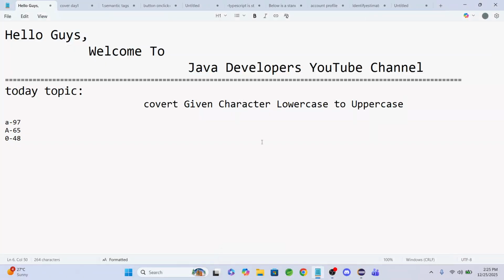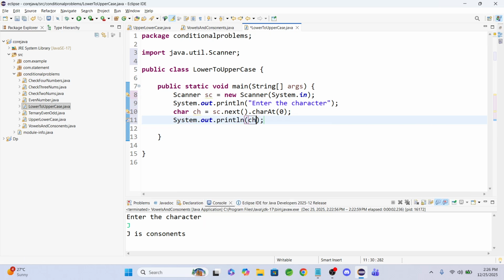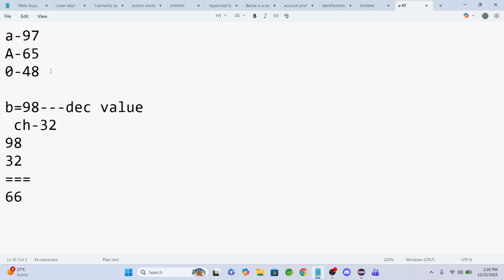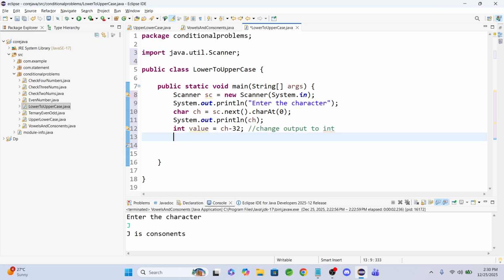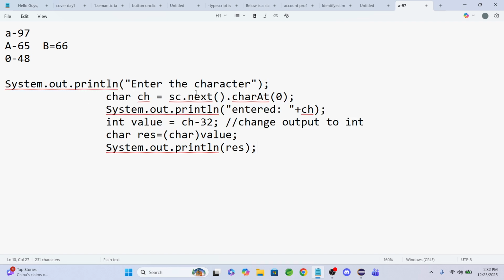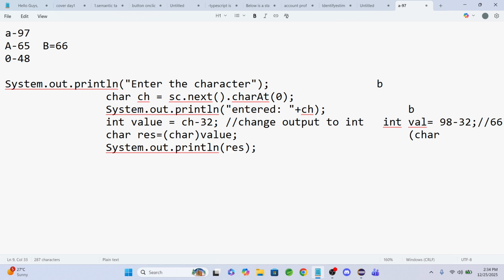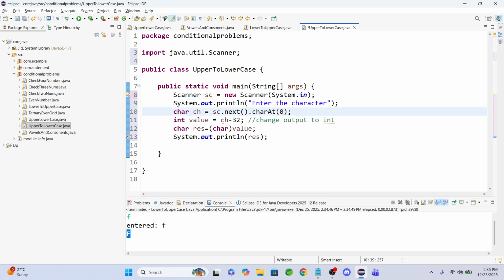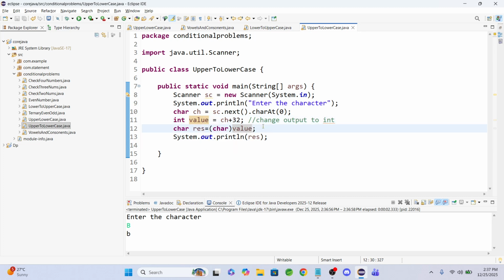Day27-Convert Lowercase to Uppercase and Uppercase to Lowercase Using Java Program |Java Developers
In this video, we will learn how to convert a character from lowercase to uppercase and uppercase to lowercase using Java.
This tutorial is perfect for beginners who are learning Core Java and character manipulation concepts.

We will understand:

How characters are stored in Java

ASCII values and their role in case conversion

Java logic to convert lowercase to uppercase

Java logic to convert uppercase to lowercase

Complete Java program with explanation

This video helps you build strong logic-building skills and is commonly asked in coding interviews, exams, and assignments.

Java beginners

BTech / Diploma students

Learners practicing Java logic problems

00:00 – Introduction
00:35 – What is Character Case in Java
01:20 – ASCII Values Explained
02:40 – Logic for Lowercase to Uppercase
04:10 – Logic for Uppercase to Lowercase
05:50 – Complete Java Program
07:20 – Output Explanation
08:30 – Common Mistakes
09:15 – Interview & Exam Tips
10:00 – Conclusion